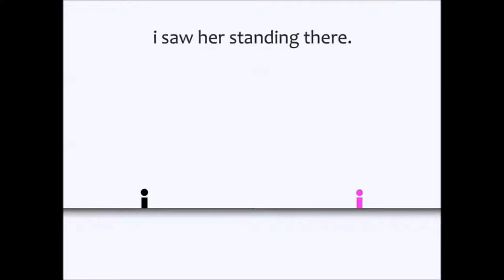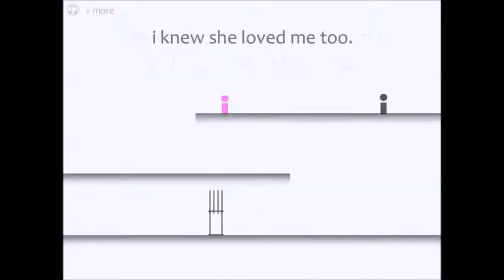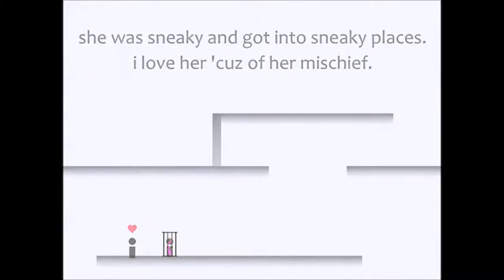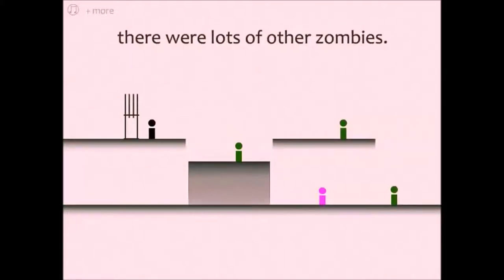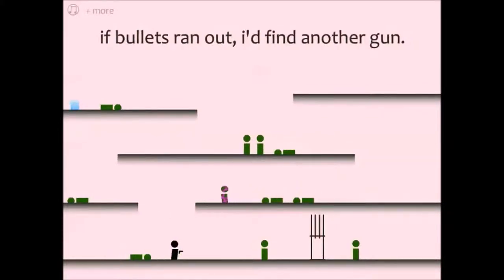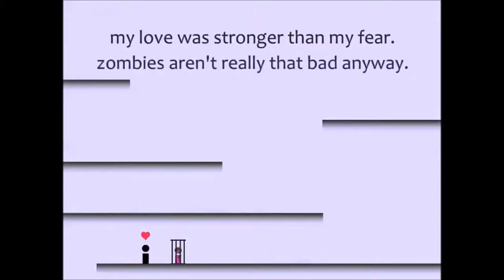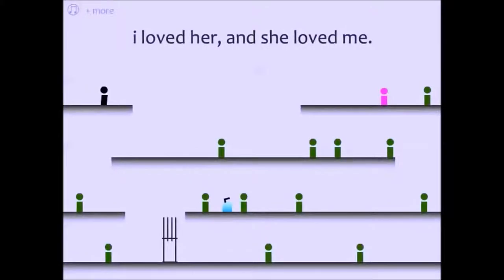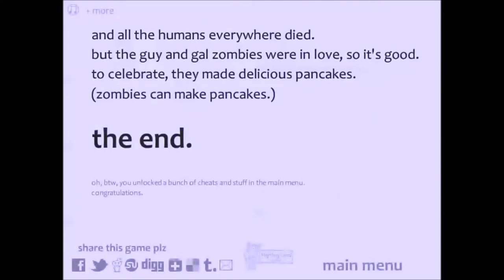CPTV One Shot: I saw her standing there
One of the most romantic games I've ever played and living proof you don't need fancy graphics to make a beautiful point. 5/5.